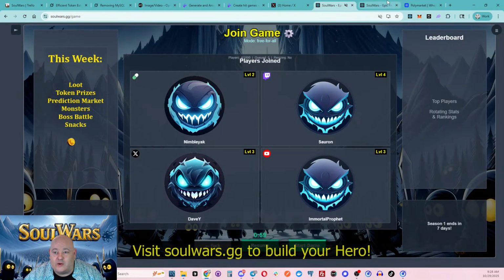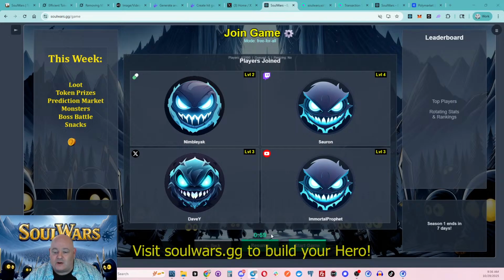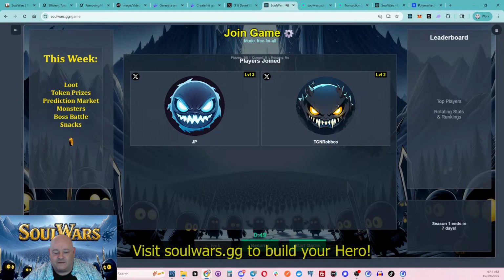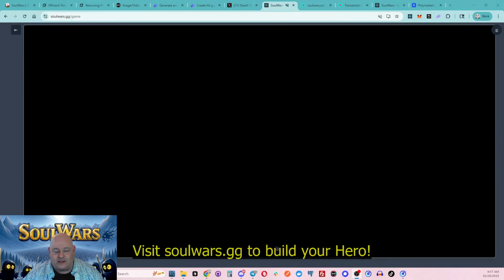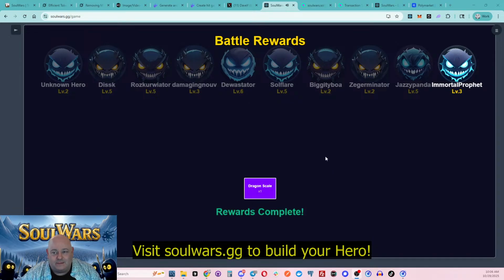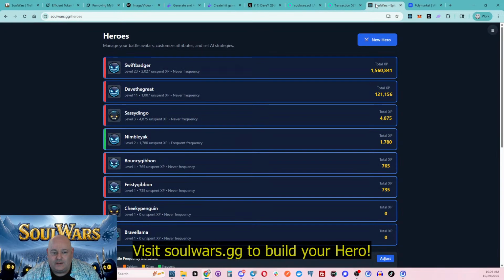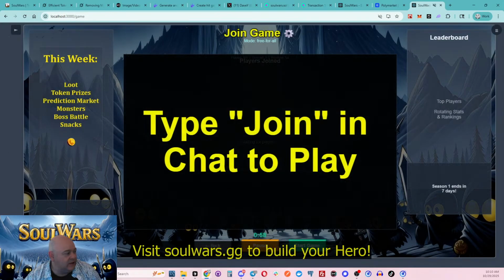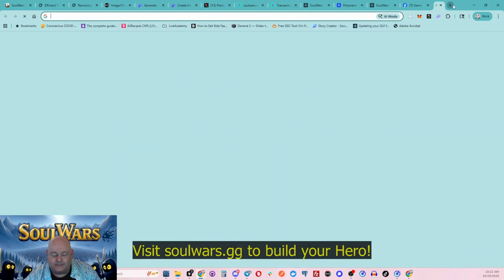Launch Week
to battle 24/7